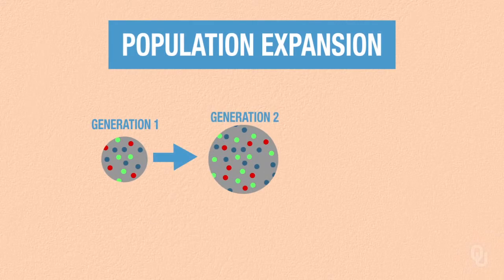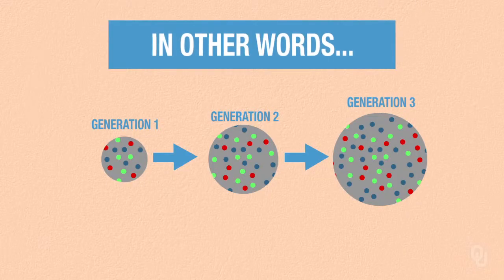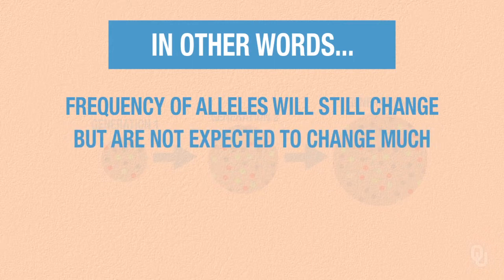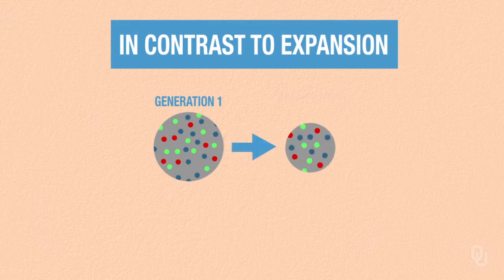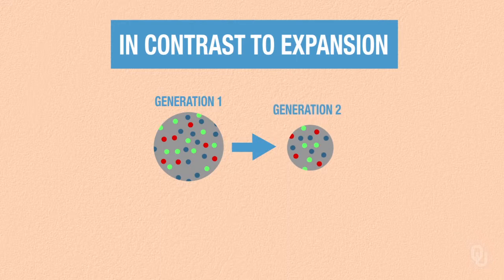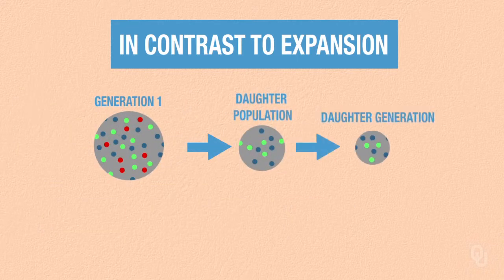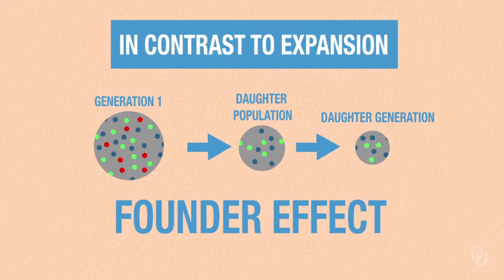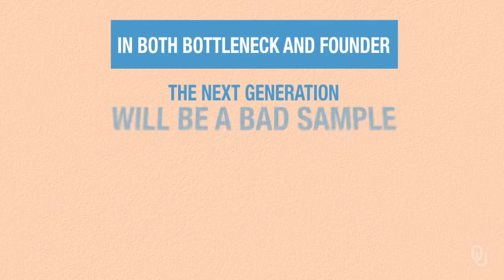Practical Importance of Human Evolution - Population Genetics - Population Expansion and Decline